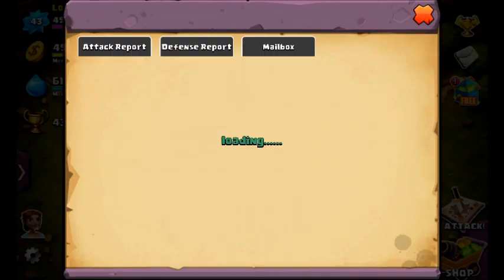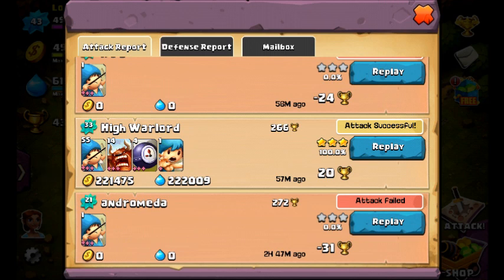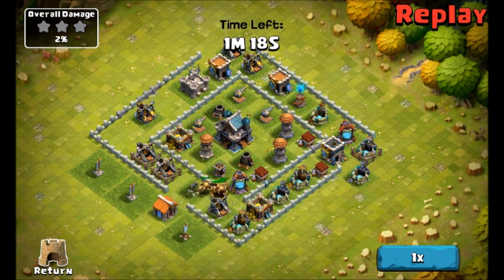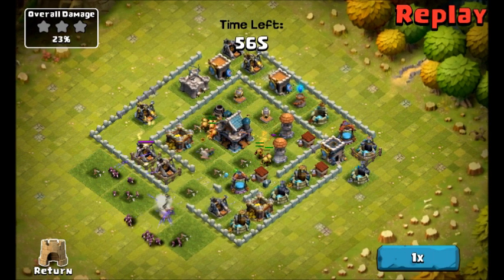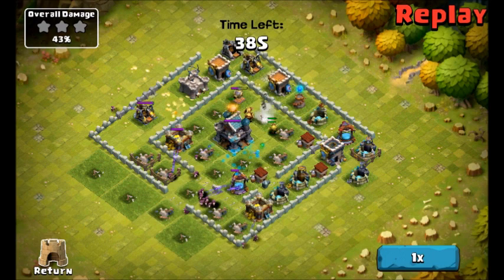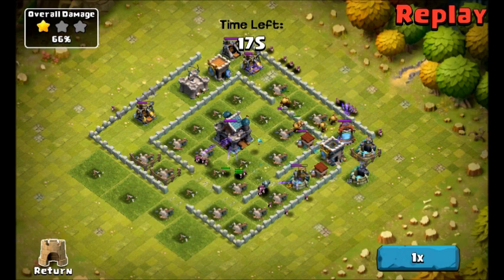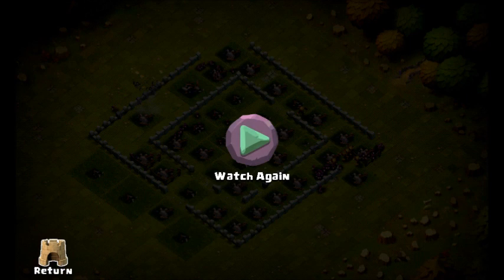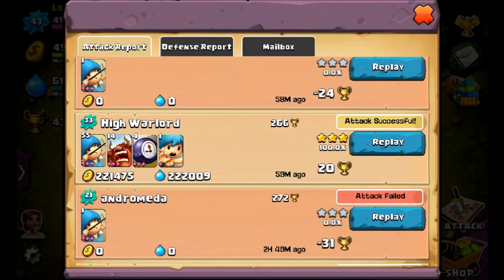Clash of Lords - 440k raid!!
This is a big raid on Clash of Lords with a good attack strategy to go with it. a nice distribution of gold and Potion. What does everyone think? :)

If you've got any comments or attack strategies, just drop me a message explaining how to do them and I will check them out and might even post a video of YOUR strategy!

Cheers